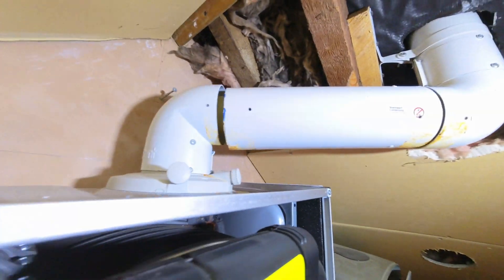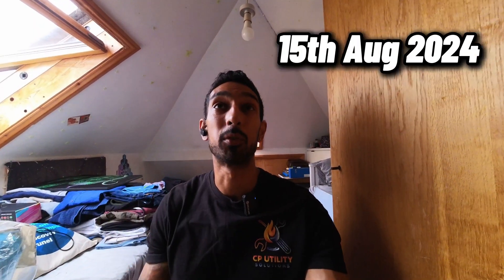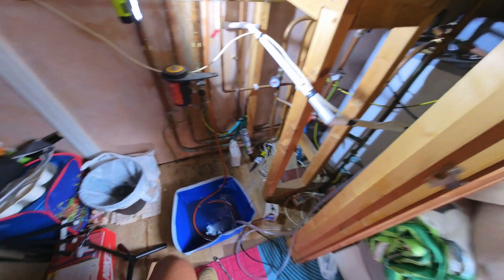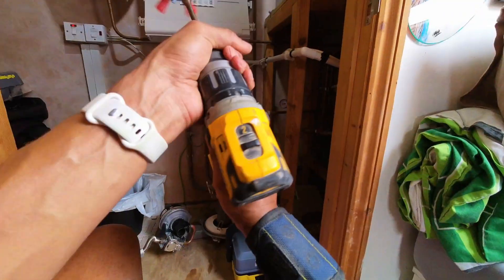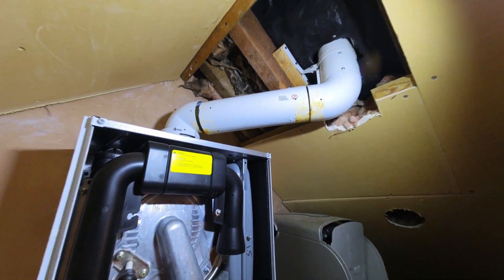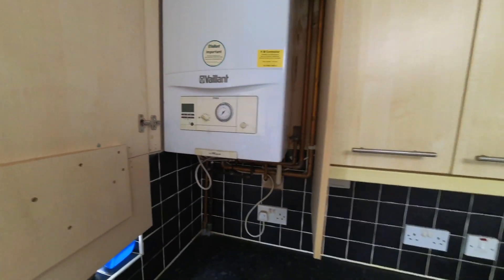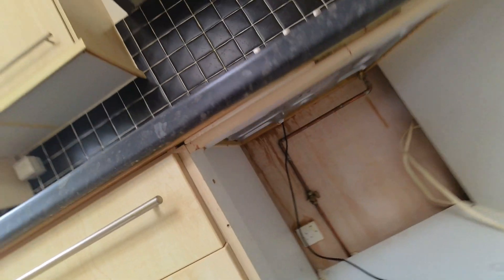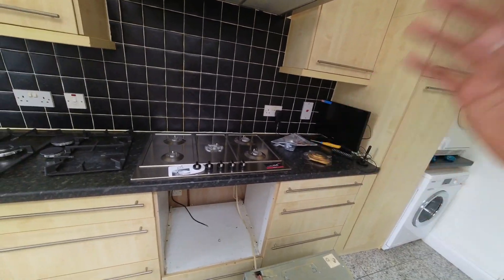This Could Have Killed Someone! - A Day In The Life Of A Gas Engineer 179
This installation could have killed someone! How do people get away with stuff like this?

As always, thank you all for supporting the channel, I appreciate it!

towel radiator
vaillant
ufh
underfloor heating
blockage
magnetite
scale
lockshield
radiator valves
electric
boiler
electrical
wiring